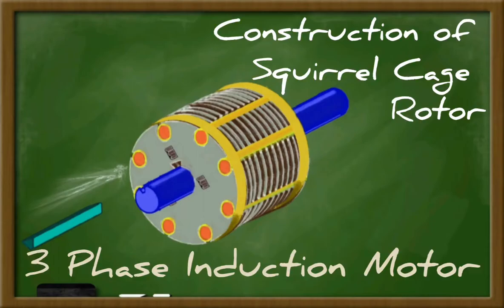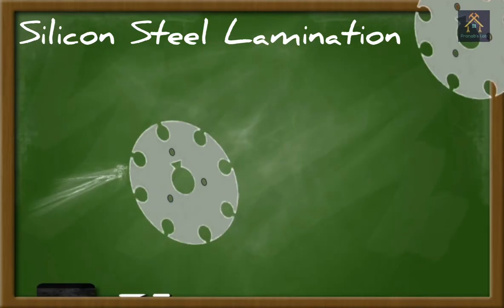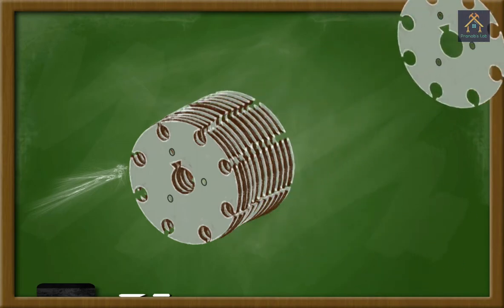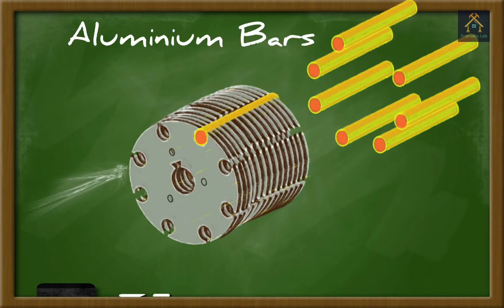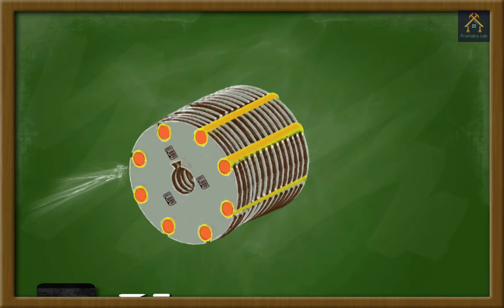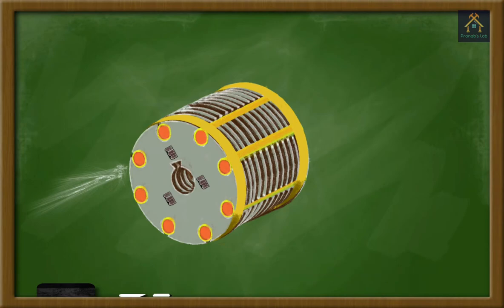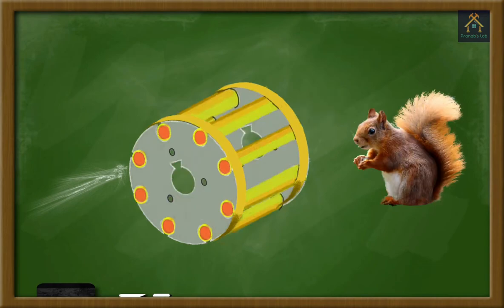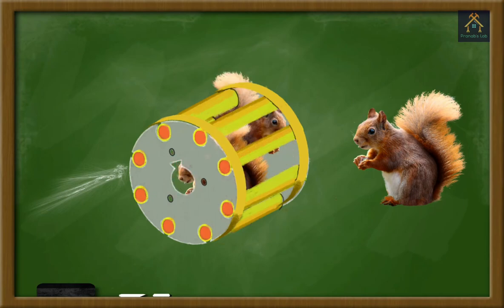Squirrel Cage Rotor Construction by Animation | Why the Rotor is Called Squirrel Cage? | 3ph SCIM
Hi guys,
In this video I have shown, the full construction of Squirrel Cage Induction Motor through Animation and also discussed why the rotor is called squirrel cage?

Any quarry related this video please Comment.